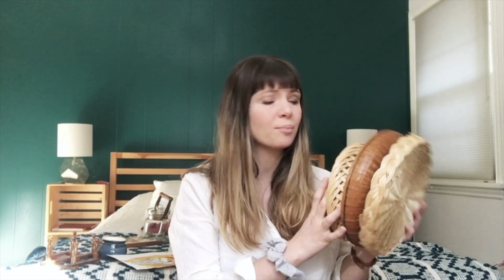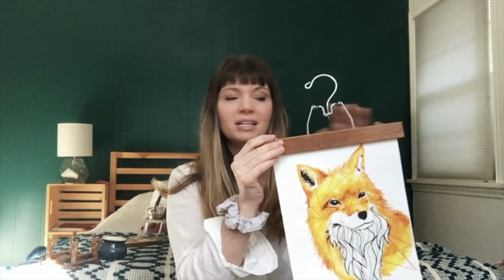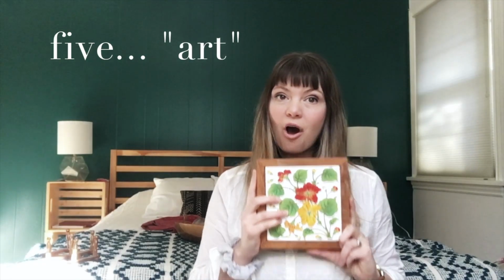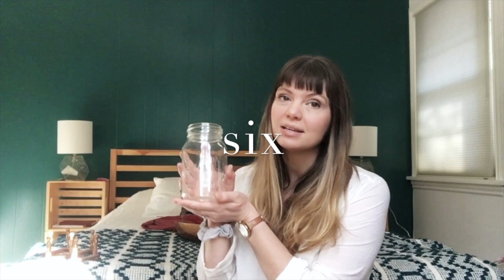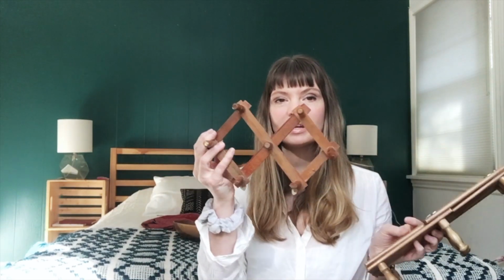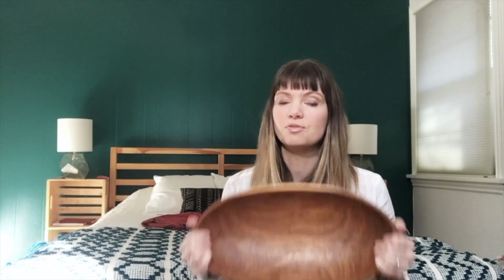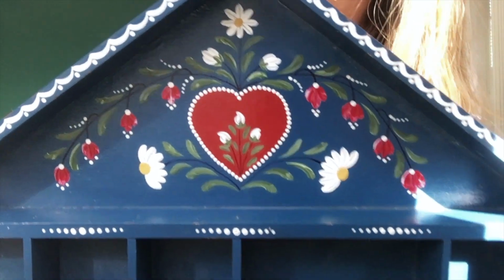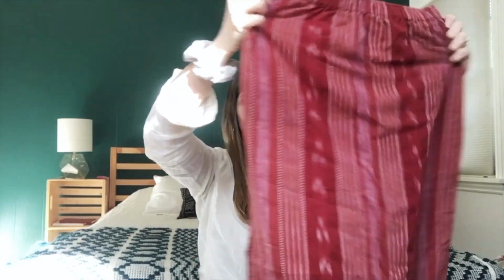Thrift Haul - How to Thrift for Home Decor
I love thrifting, especially for home decor items! It's fun, budget friendly, and good for the planet! These are my some of my thrifting tips and top 10 things to look for when I'm shopping for home decor! What are some of your favorite thrifted finds?

Hey there! I'm Jordan, a wife and momma to 3 little ones. Join me here on Common Thread for sewing tutorials, thrifting videos, safer beauty tutorials, and my ethical closet journey!